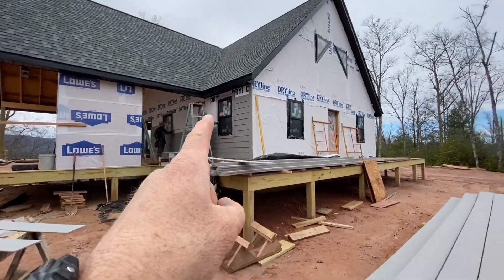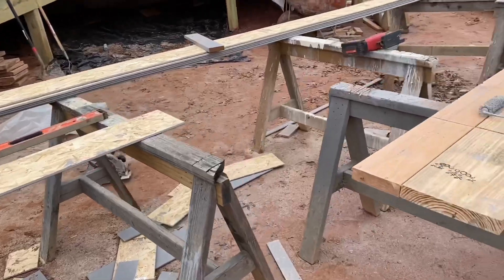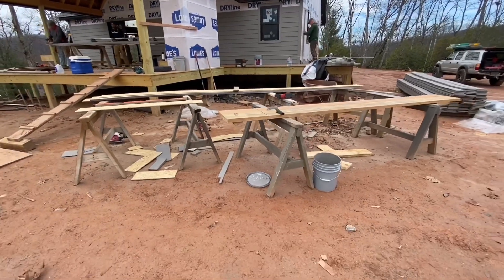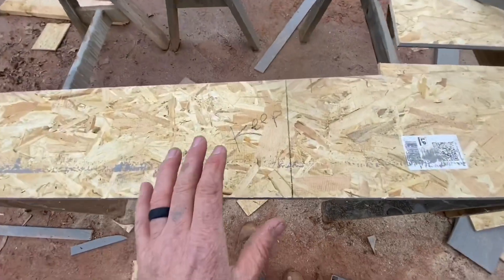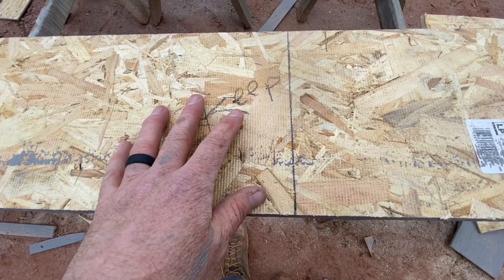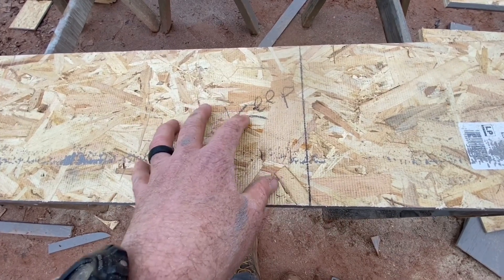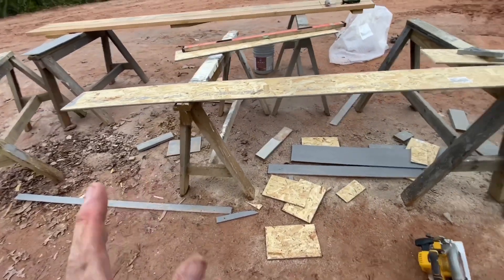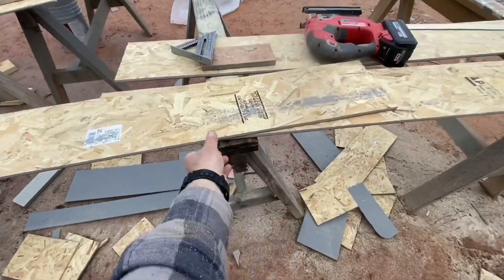The Cut Man | The SUPER Important, yet underappreciated job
How to be a really good cut man (or woman) for a construction job. The cut man is like the heartbeat of the job site… He can make or break your crew’s productivity and morale for the day. This video highlights the principles, mindset, and basic mechanics of how to be a good one! You’ll also learn about cut station set-up, common measurement call-out “lingos,” common rookie mistakes and how to fix them. Cheers to all of the cutmen around the world… And my apologies for using feet and inches to all of you on the metric system.